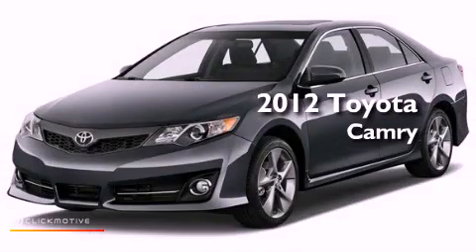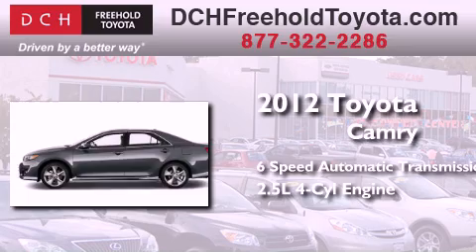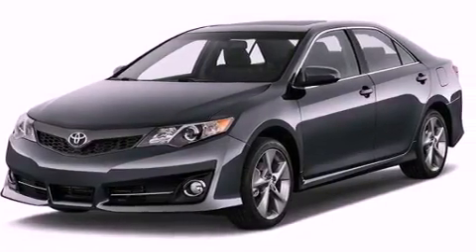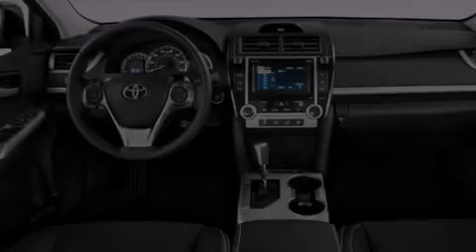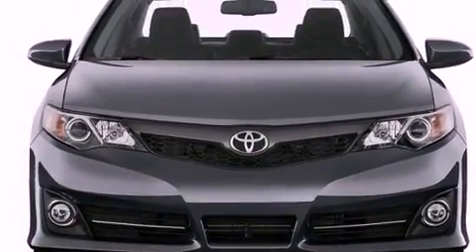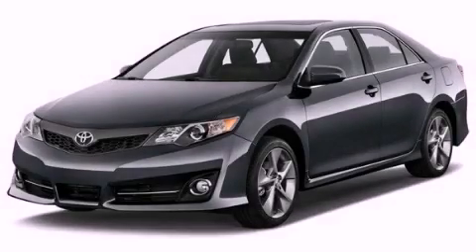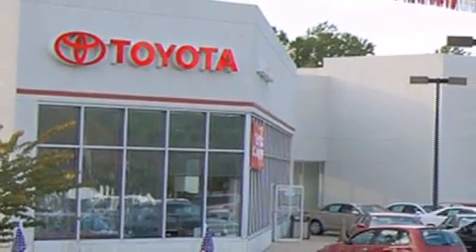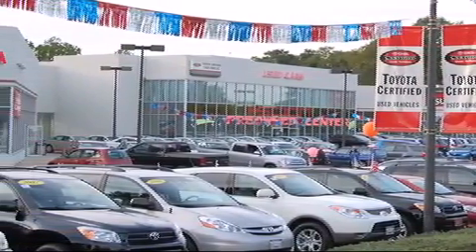2012 Toyota Camry Freehold NJ 7728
Year : 2012
 Make : Toyota
 Model : Camry
 Engine : Gas I4 2.5L/152
 Trans . : Automatic
 Exterior : Blizzard Pearl
 Miles : 5
 Interior : BLACK
 Stock : FT22778